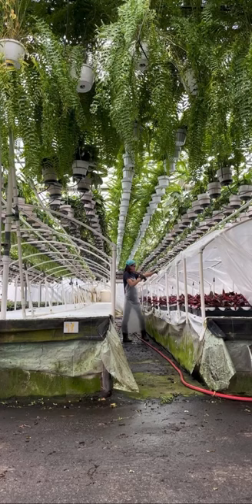Olive Hill Greenhouses Nematode Drench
Zachary Rosenkrans from Kansas State University, interning at Olive Hill Greenhouses in California. Part of our pest management program includes biological controls.  I'm drenching our new arrivals with beneficial nematodes to reduce fungus gnat and thrips populations. Not only is it good for the plants, but it has been a great low-risk way for me to practice pest control applications!